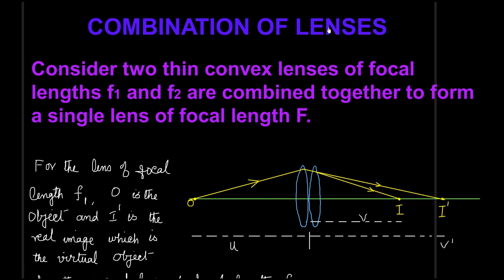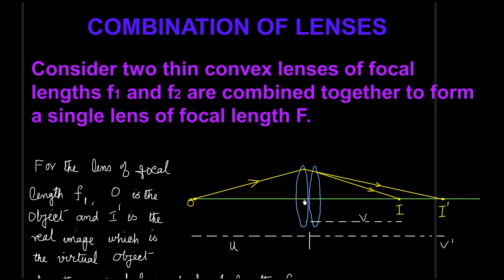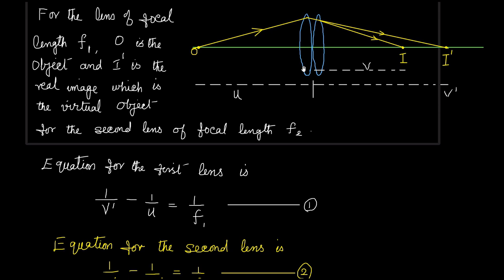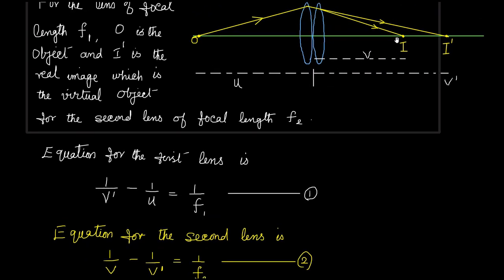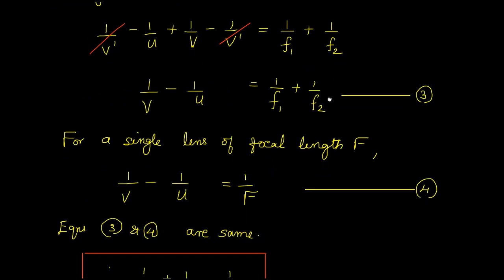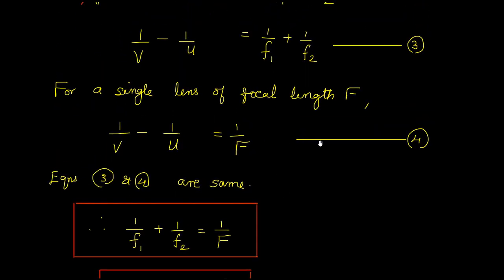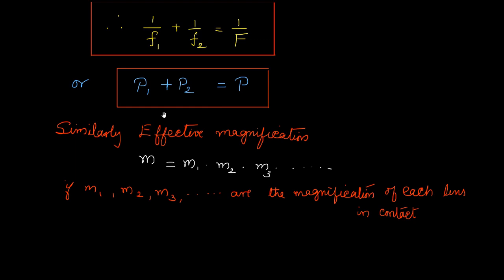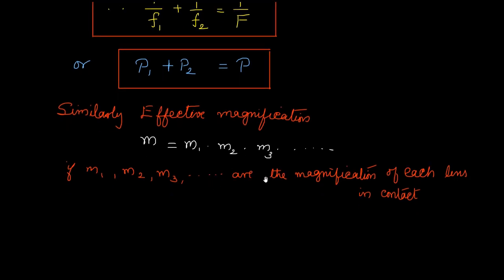Combination of convex lenses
A short video which explains the relation between the focal lengths of the lenses in contact and the focal length of the combination. Also the relation between the Powers of the lenses and their magnifications are explained. It is made for the Plus Two students.